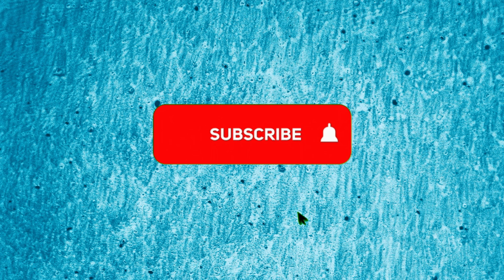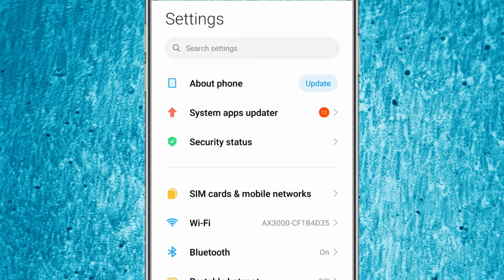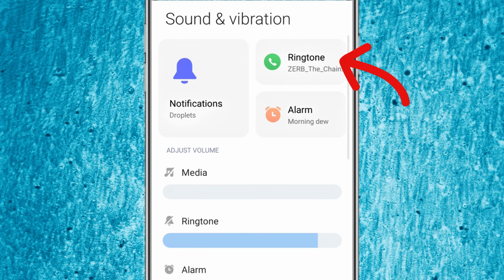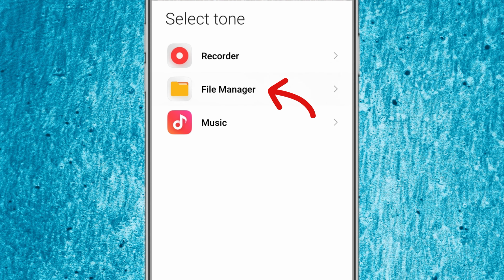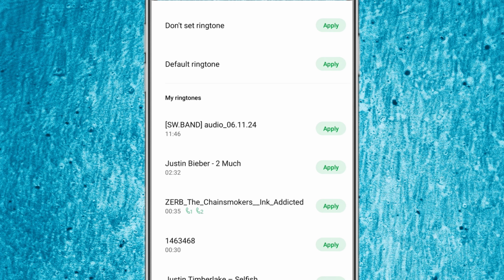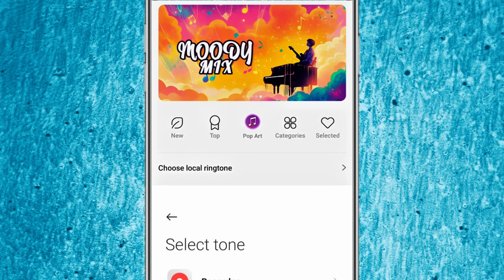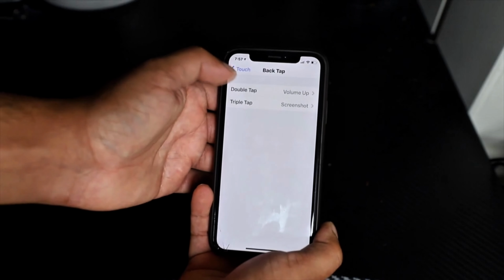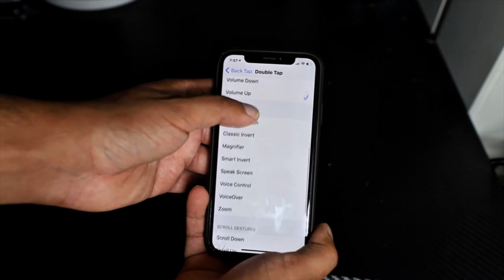How To Set Song As Ringtone On Android Phone In 1 Minute ♬ Set Song As Ringtone On Android 2025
In this video, I will show you how to set a song as ringtone on Android step by step.
Many people want to change a boring ringtone, but do not know how to do it. In fact, it is very easy and will take no more than 1 minute. Watch my lesson and I'll show you how to set song as ringtone on android.